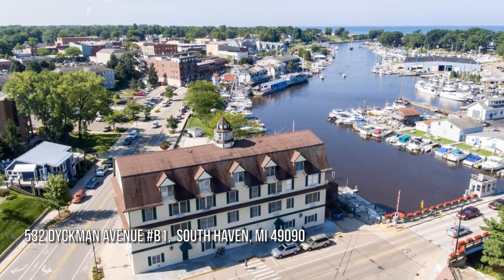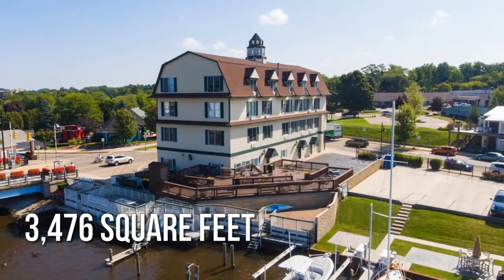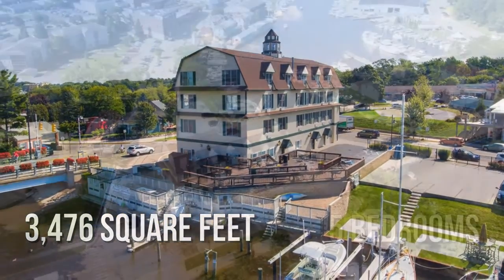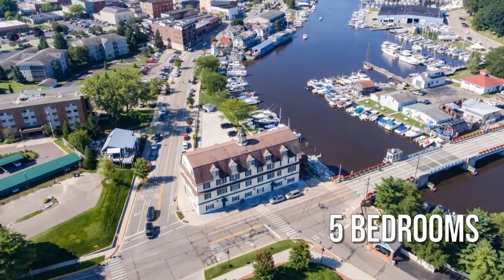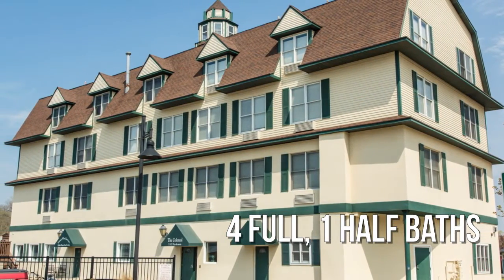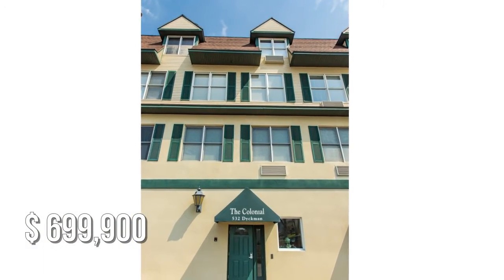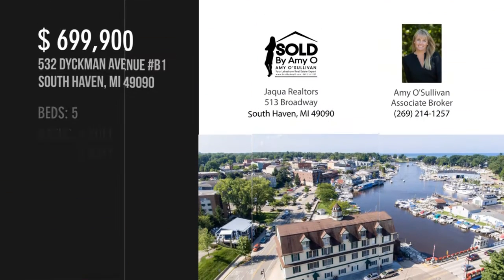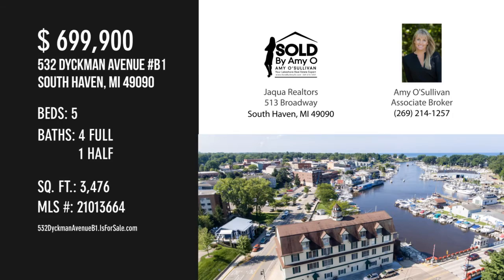532 Dyckman Avenue B1, South Haven, MI 49090 - Amy O'Sullivan Associate Broker - MLS 21013664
MLS 21013664

Unique investment opportunity! Three riverfront condo units being sold together. Use one for your family and rent the other two. These well-appointed main floor condos feature open floor plans, high-end finishes, and private entrances for each unit. Unit A is currently used as an office space with 2 possible bedrooms and a 1/2 bath, Unit B is 2 bedroom/2 bath, and Unit C is 1 bedroom/2 bath with direct access to Unit A. Perfectly located in the heart of downtown South Haven near shops, restaurants, and the sandy beaches of Lake Michigan. Summer rentals welcome!

Contact Agent:
Amy O'Sullivan Associate Broker
Jaqua Realtors